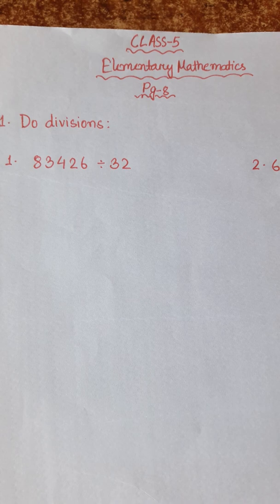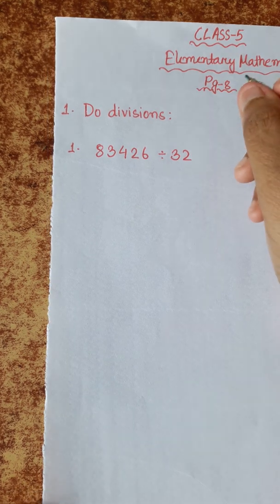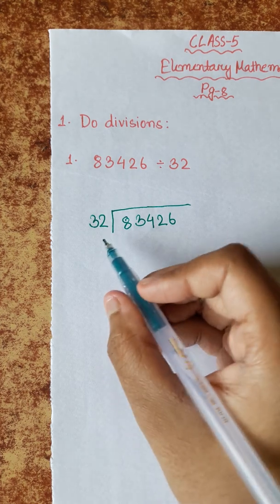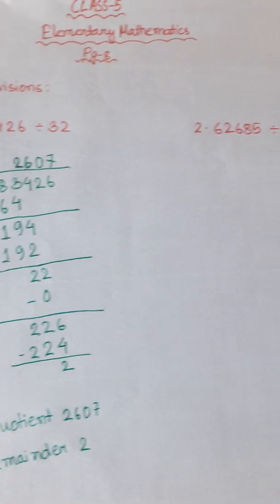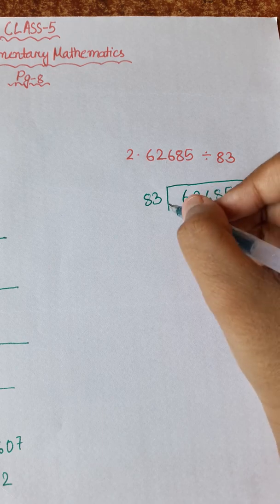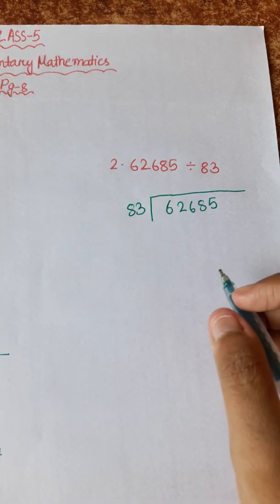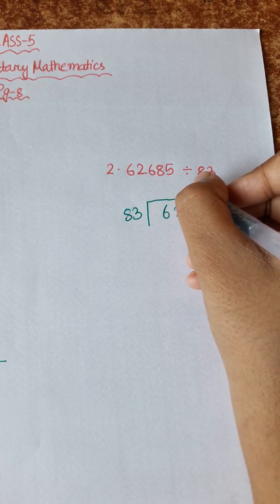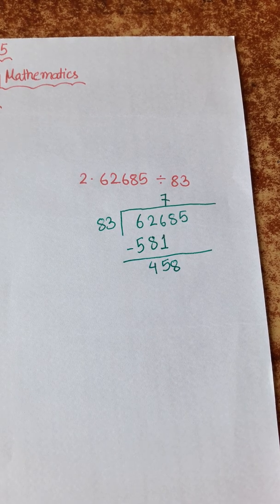CLASS 5 MATHS || DIVISION || CHAPTER 2 || PAGE 8 || ENGLISH VERSION